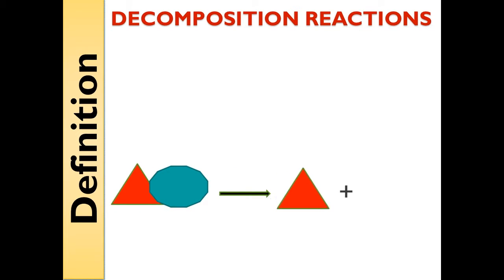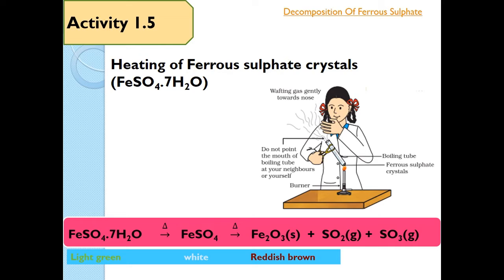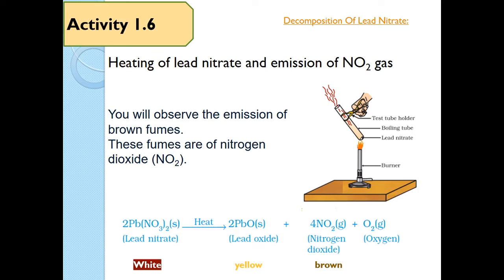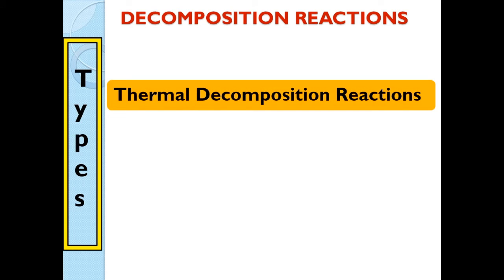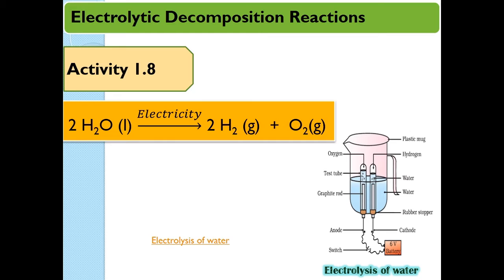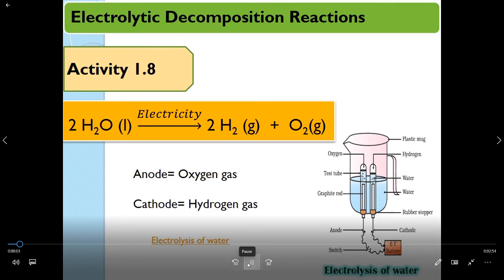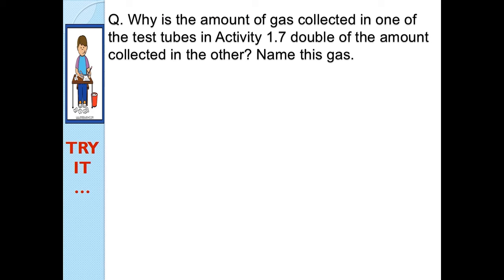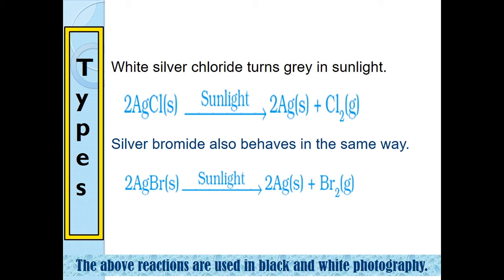Class X Ch 1 Part 4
This video describes Decomposition Reactions